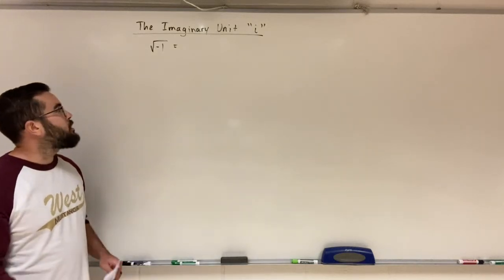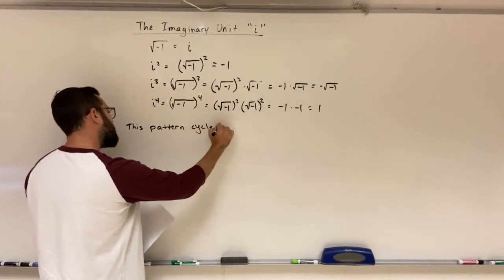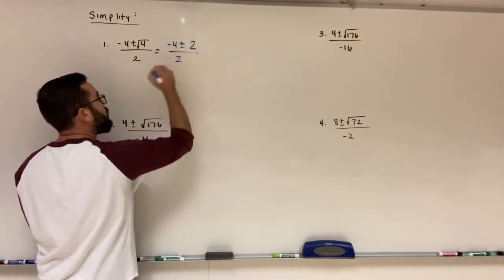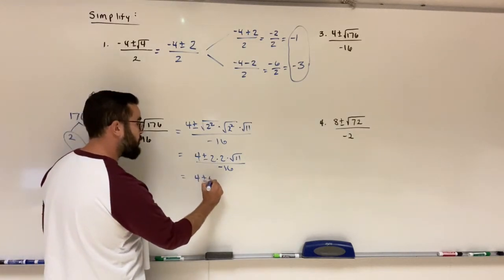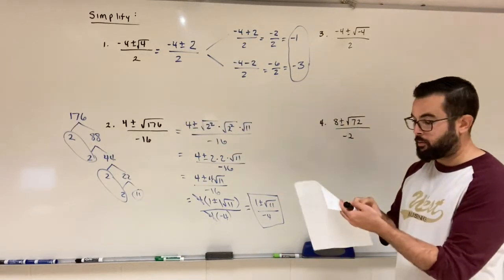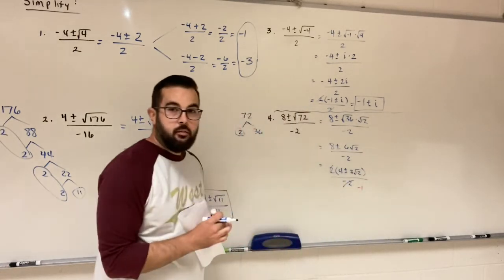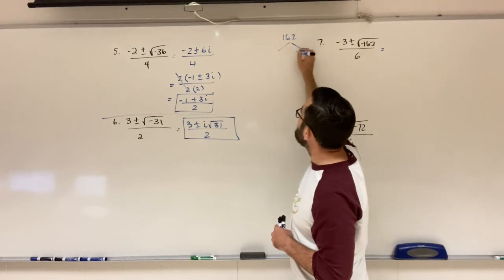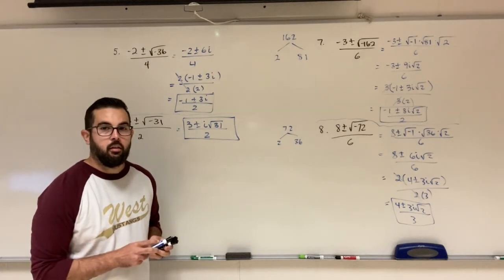Simplifying Expressions with Square Roots